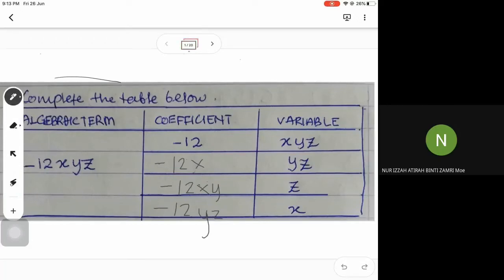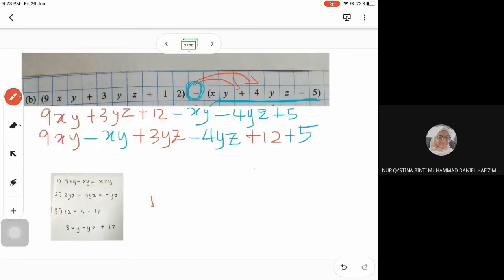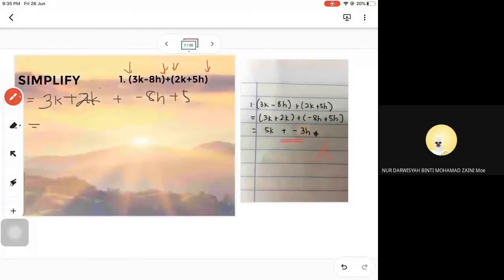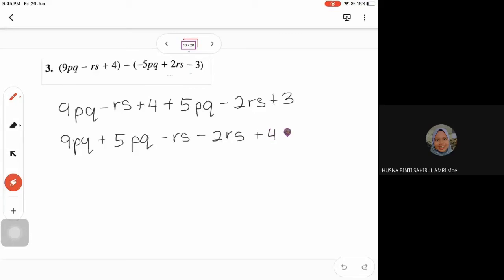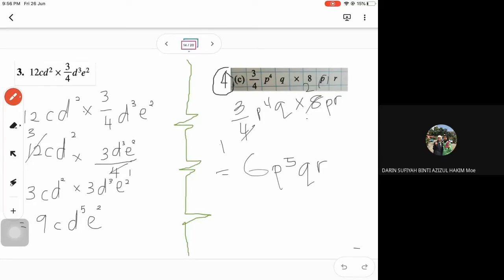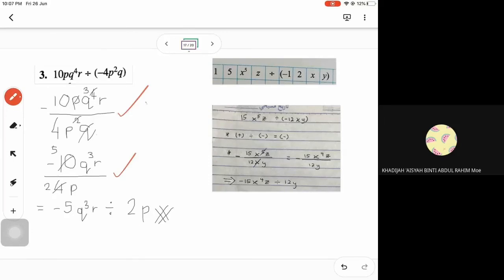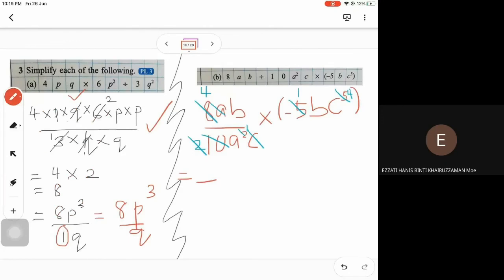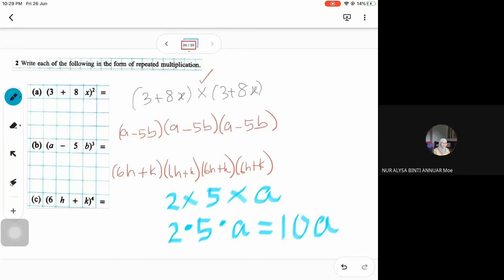ALGEBRAIC EXPRESSIONS- KSSM Maths Form 1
Algebraic Expressions#coefficient#expand#simplify#